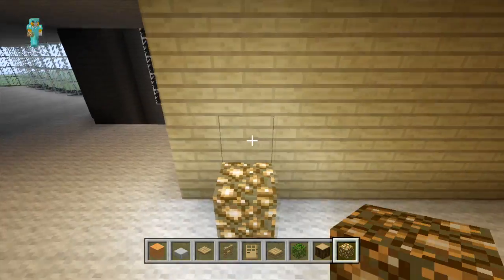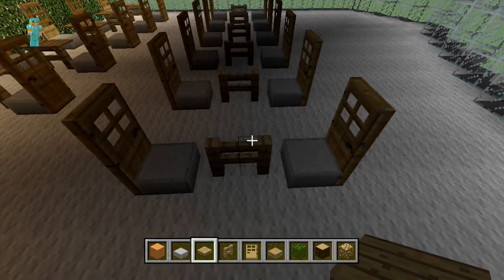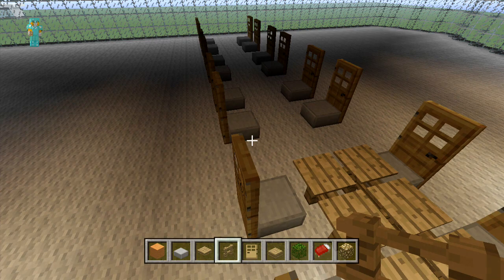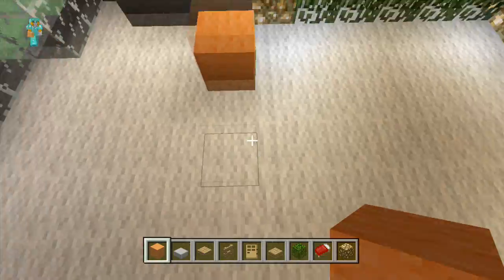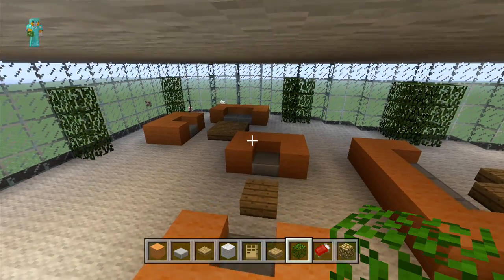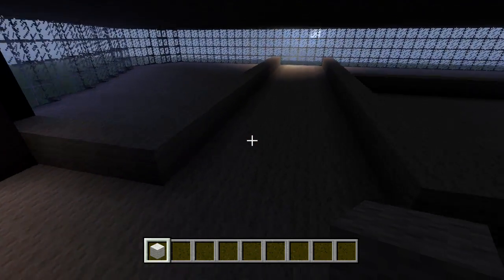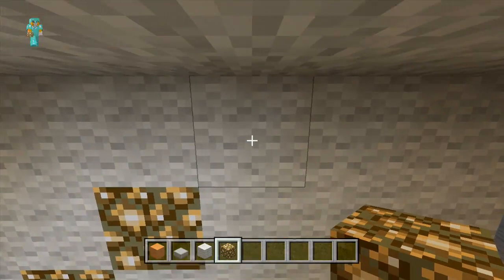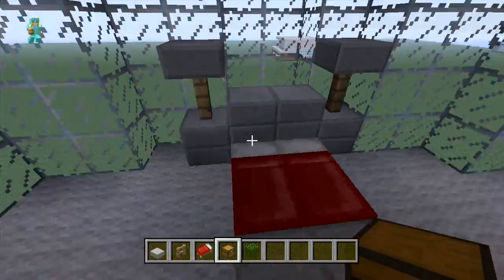Hotel Tutorial Minecraft Xbox 360 #5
This is part 5 of our hotel tutorial in this part we make a good start on the bedrooms and in the next part we will be adding a swimming pool as well as some more decoration to the inside of the build.